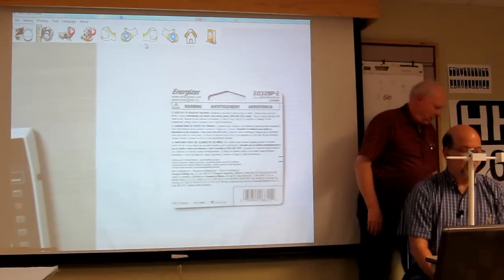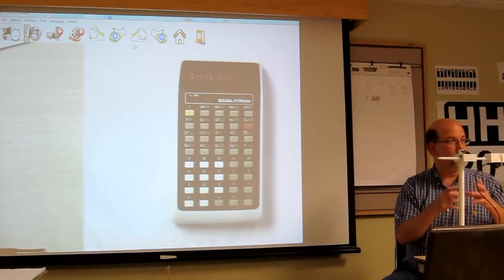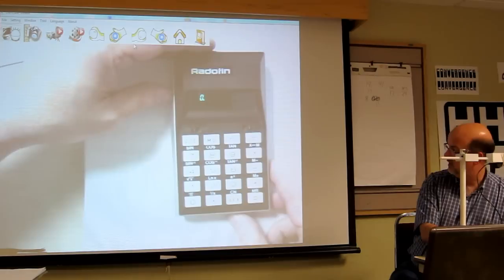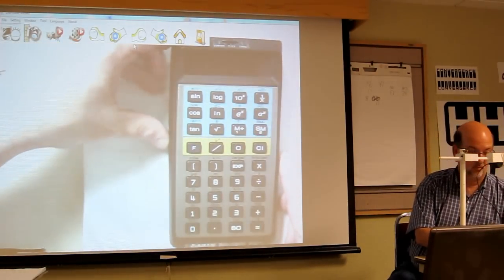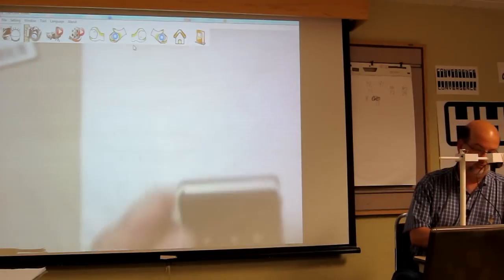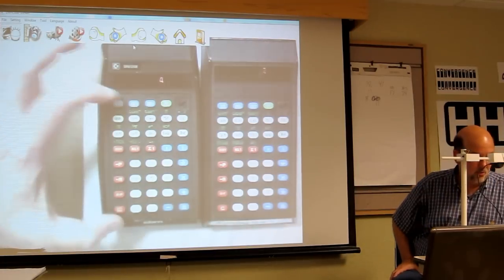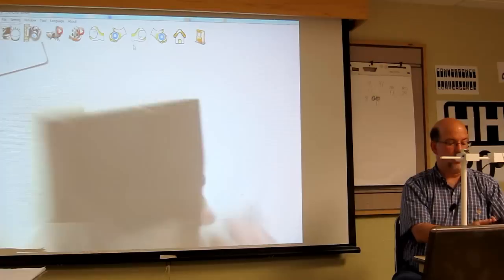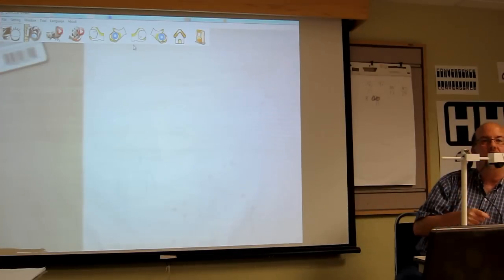HHC 2012: These are a Few of My Favorite Things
HHC 2012, HP Handheld Conference, Sept. 22-23, 2012, Nashville, TN: Gene Wright presents "These are a Few of My Favorite Things".